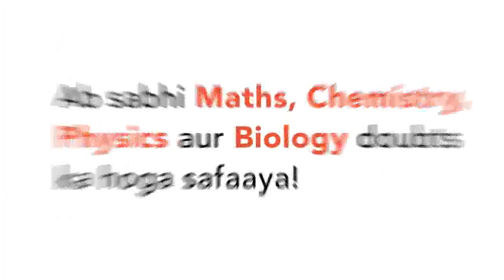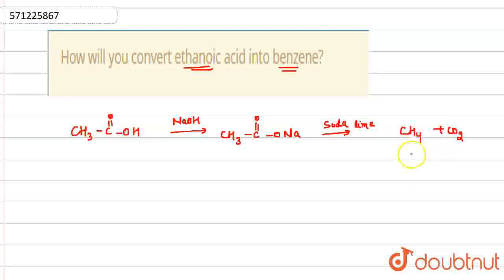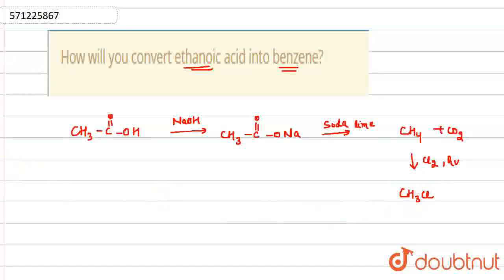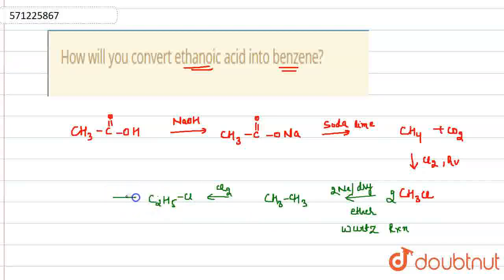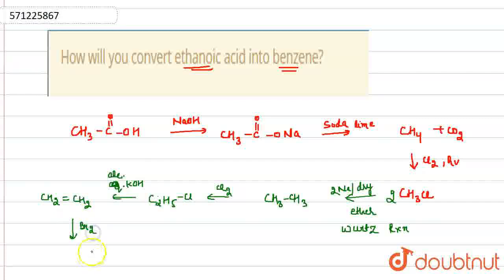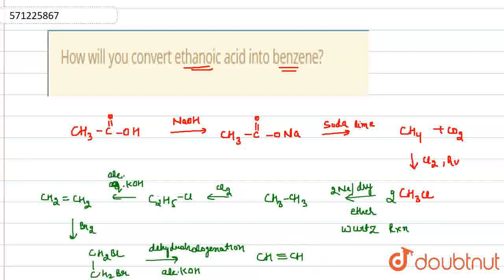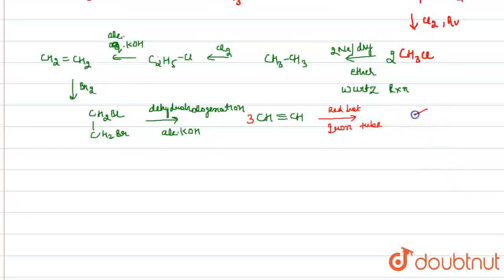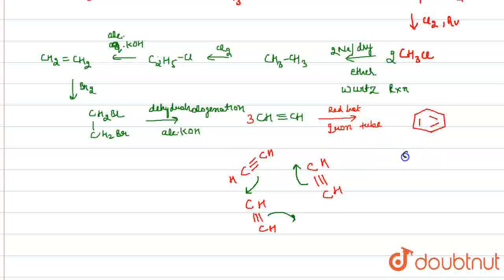How will you convert ethanoic acid into benzene? | CLASS 11 | HYDROCARBONS | CHEMISTRY | Doubtnu...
How will you convert ethanoic acid into benzene?
Class: 11
Subject: CHEMISTRY
Chapter: HYDROCARBONS
Board:CBSE

👉 Have Any Query? Ask Us.